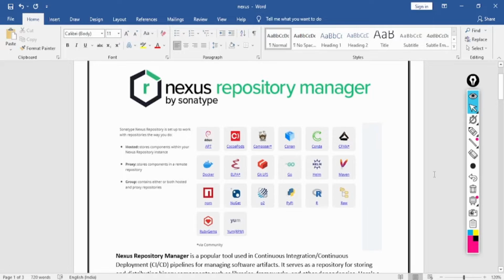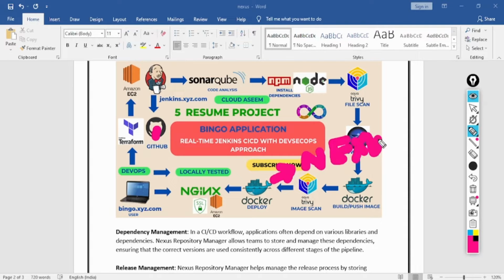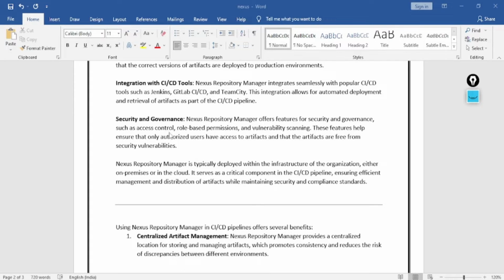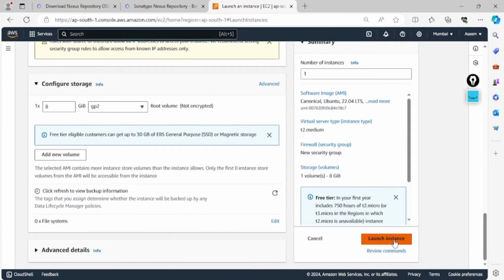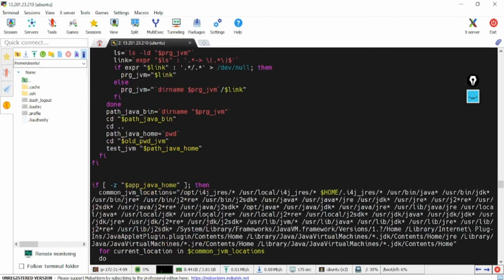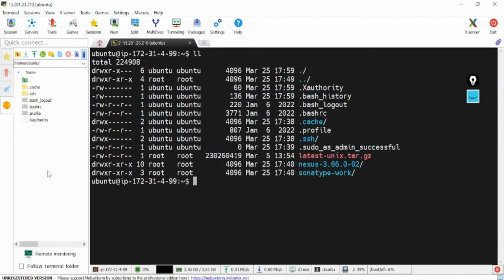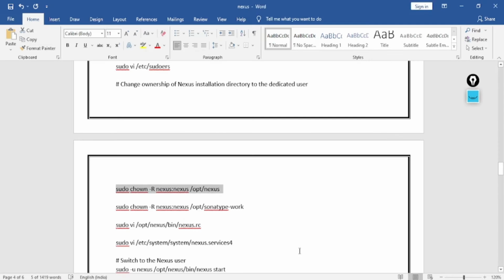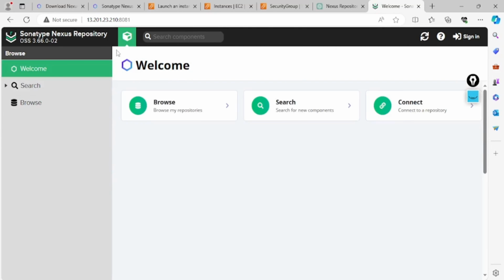Nexus Installation on AWS Ubuntu EC2 & Running as a service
In this tutorial, we'll guide you through the process of installing Nexus Repository Manager on an Ubuntu EC2 instance. Nexus Repository Manager is a powerful tool for managing software components and dependencies, facilitating efficient development and deployment workflows. Follow along as we demonstrate each step, from launching your Ubuntu EC2 instance on AWS to configuring Nexus Repository Manager for your project needs. By the end of this video, you'll have a fully functional Nexus Repository Manager set up and ready to streamline your software development process.

I also post important updates on Docker, Kubernetes, Helm, Git, Python, Jenkins, Ansible, Terraform